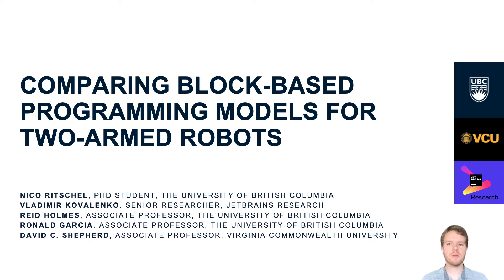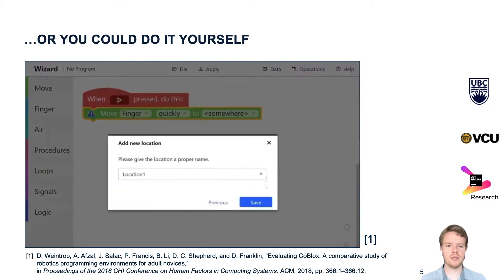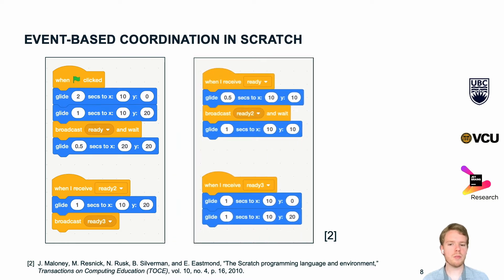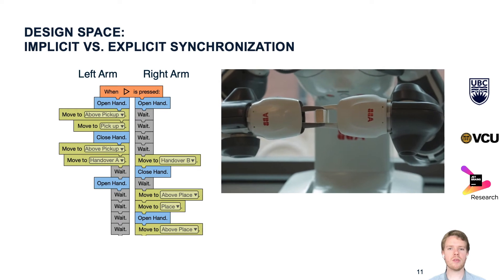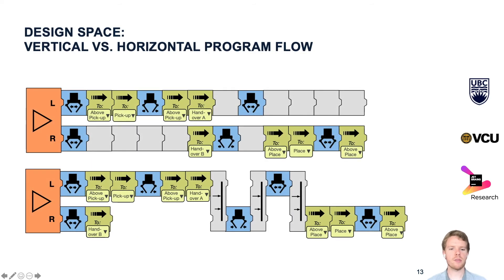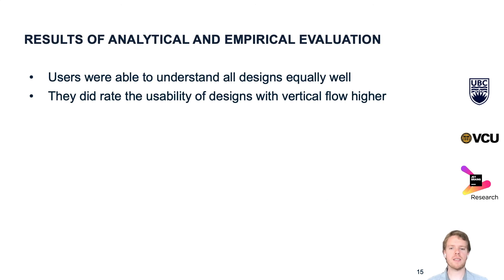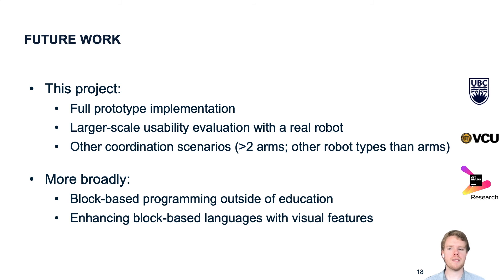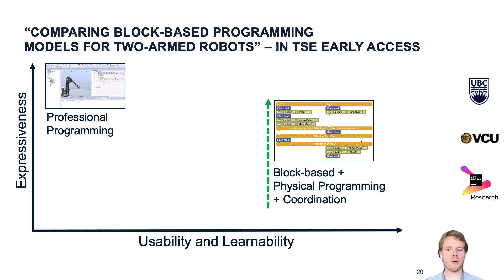Comparing Block-based Programming Models for Two-armed Robots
ICSE talk by Nico Ritschel for Comparing Block-based Programming Models
for Two-armed Robots